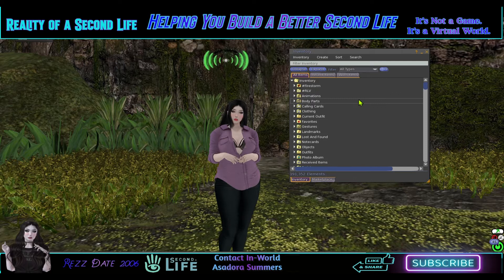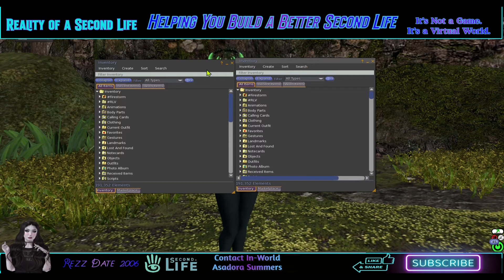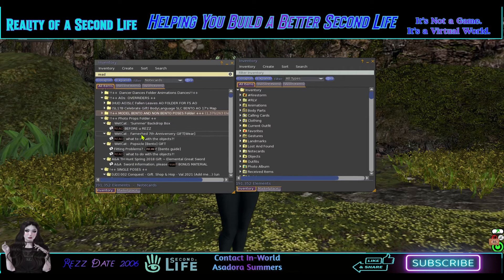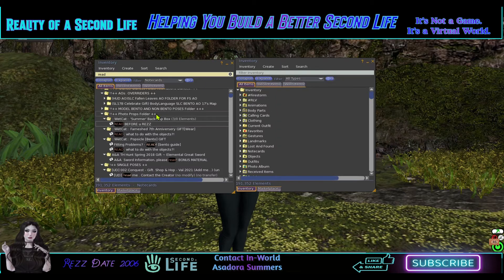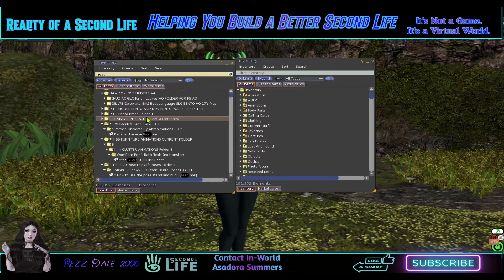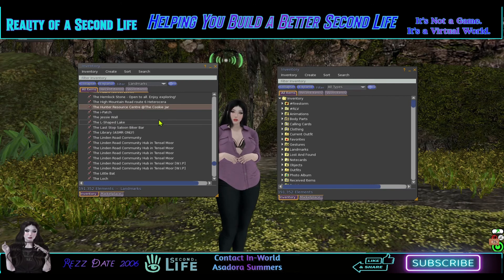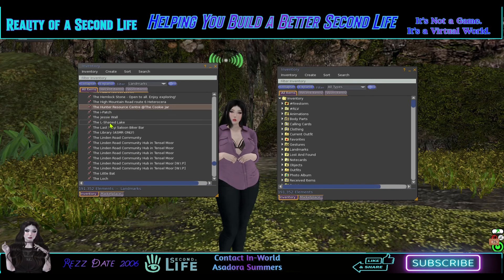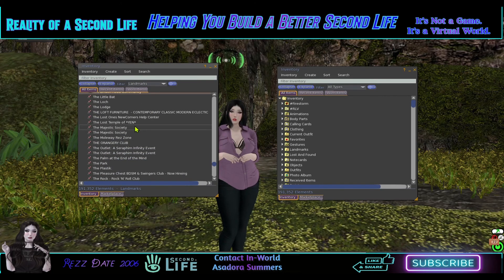Second Life User Inventory Management Series Part 1 2022 🔨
Eventually it's gotta be done.
Intro clip/Main Intro/Main video

It's all happening here:

It's Free!🆓
I don't recommend using the Linden Labs release client. The UI is not friendly.

Links and Slurls to what I have mentioned in-world:
🔗secondlife:///app/group/7d3b5b95-0b32-922b-086a-e6141e015223/about
Rez date in-world: 2/10/2006
My marketplace listing on the MP: